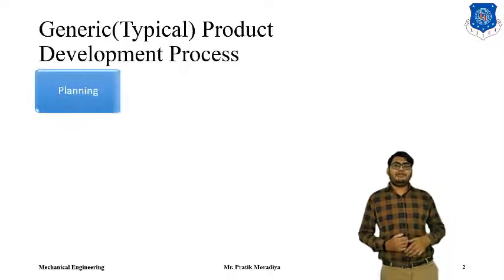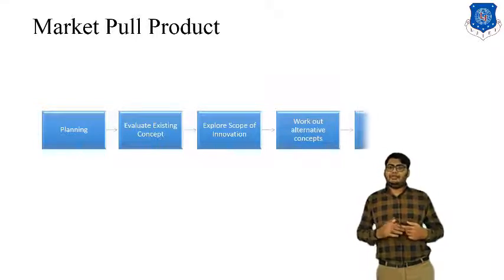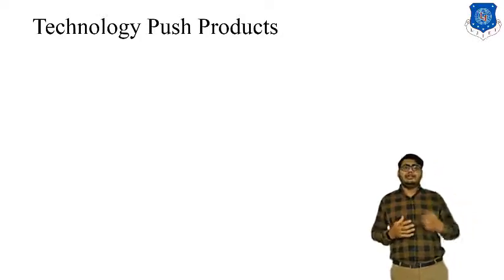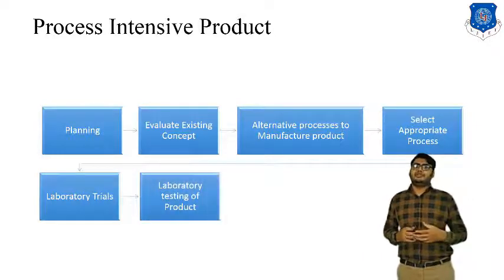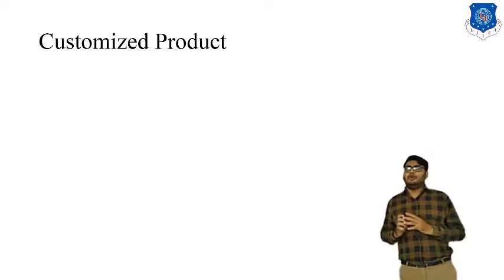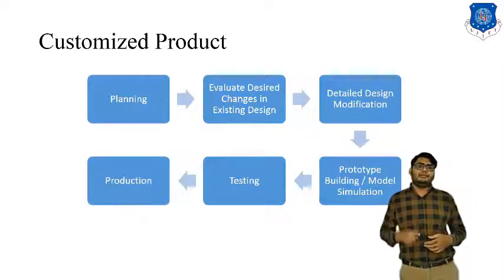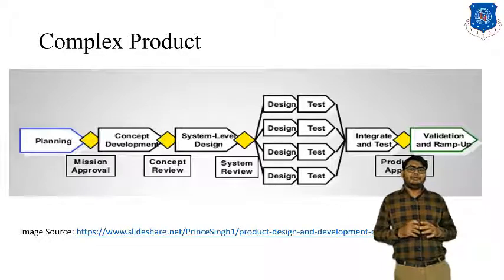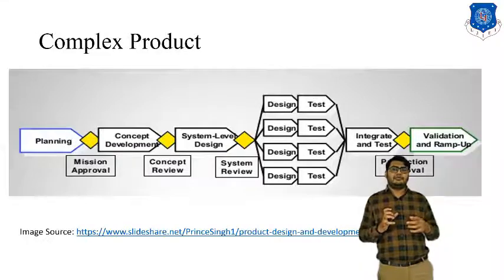L 14 Adopting Generic Development Process | Product Design and Value Engineering | Mechanical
Adopting Generic Development Process

Made @ LJIET